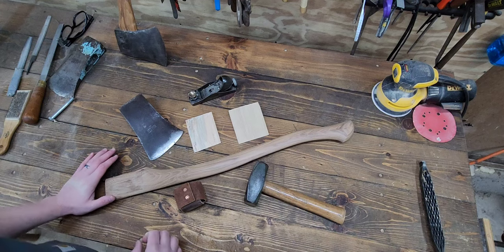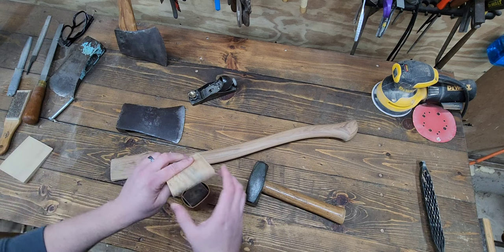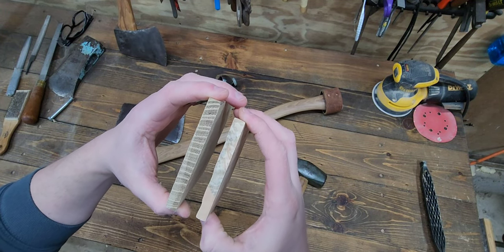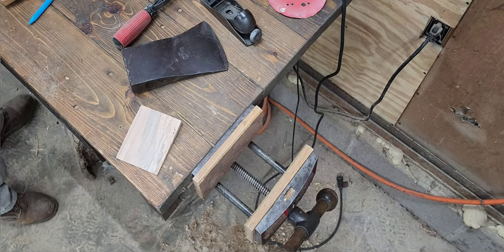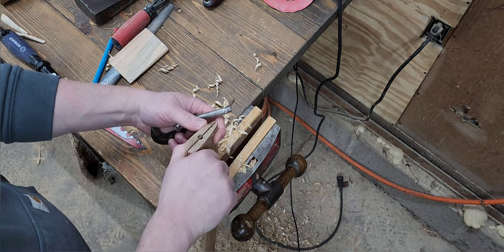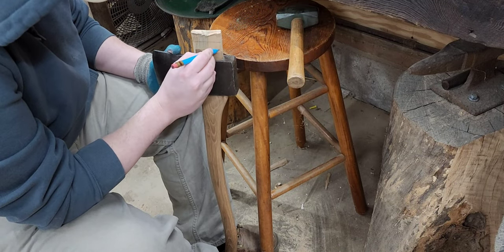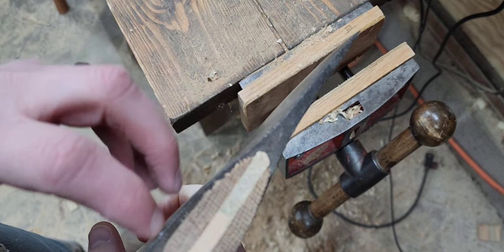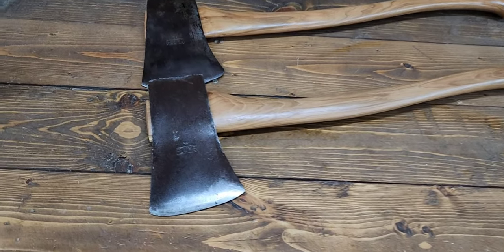AXE HANDLE SHAPING:PART 3 of 3 (FINAL)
Final video in my series showing you how I shape and tune an axe handle. In this part, I hang the head and oil the axe.